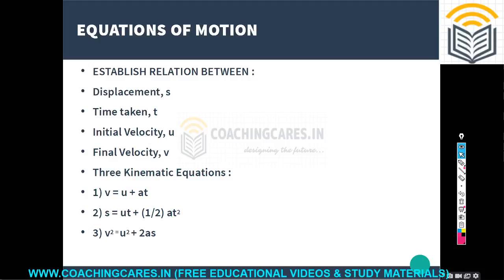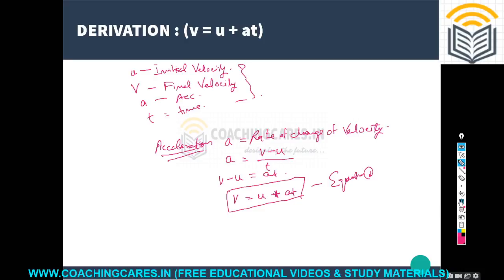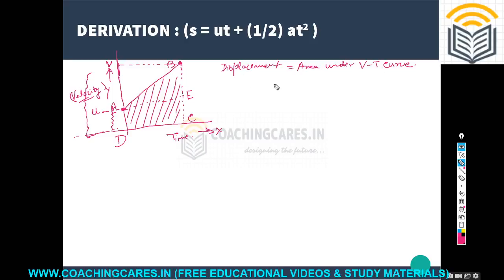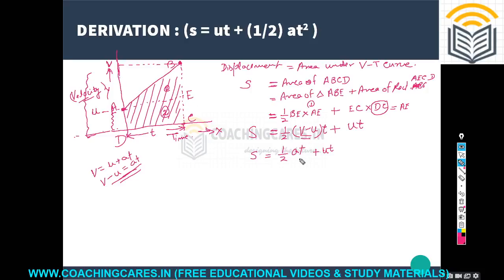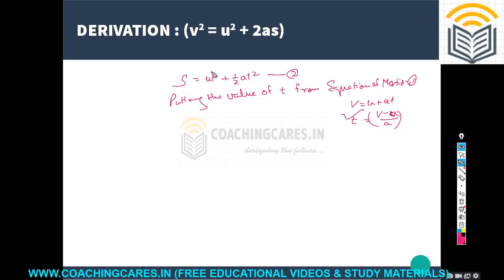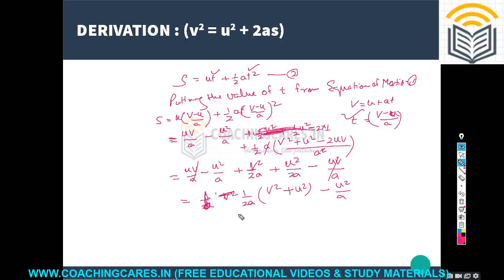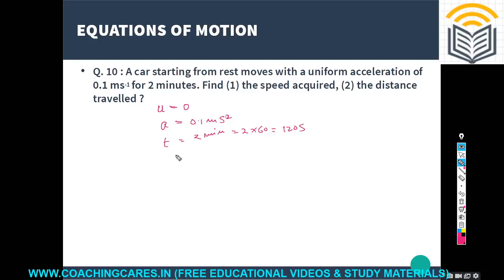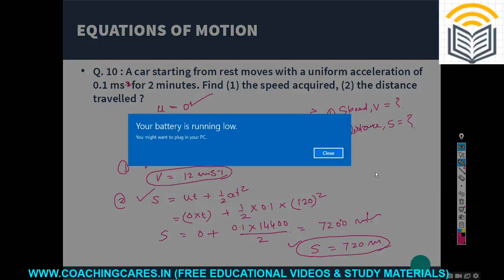COCHING CLASSES (1-12)